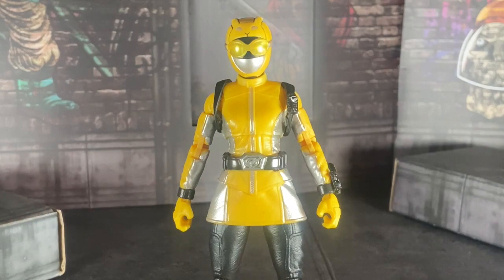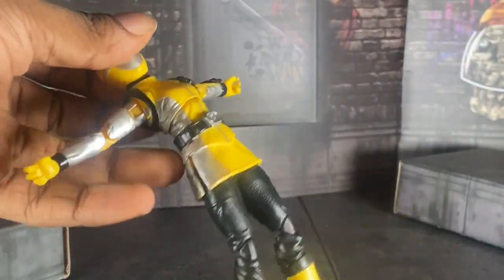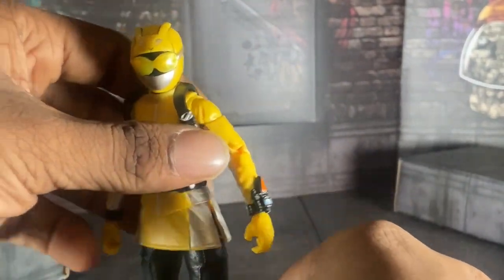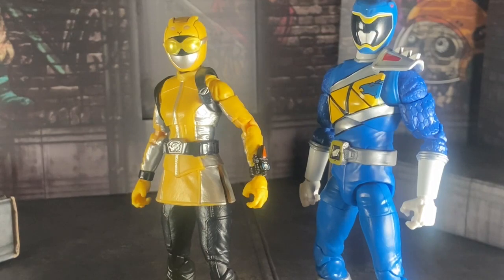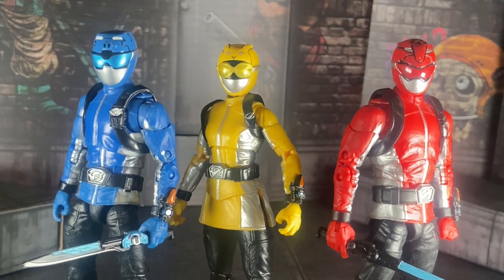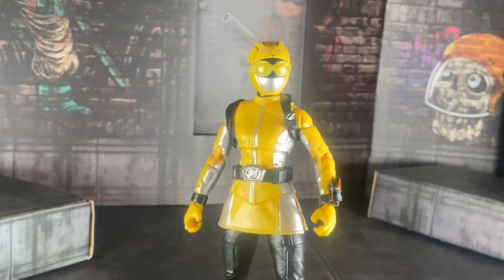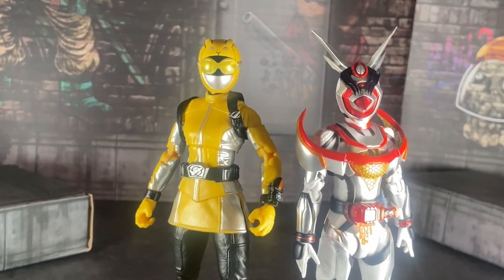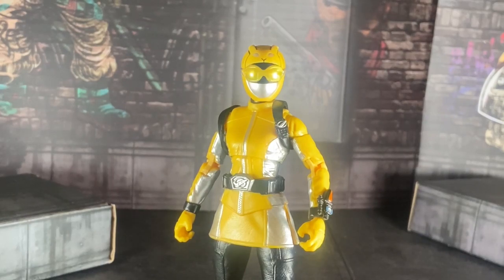Power Rangers Lightning Collection Beast Morphers Yellow Review